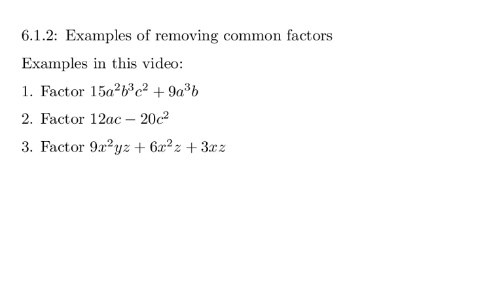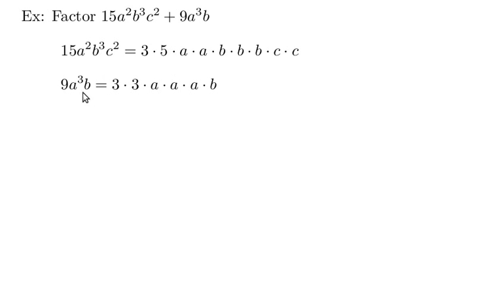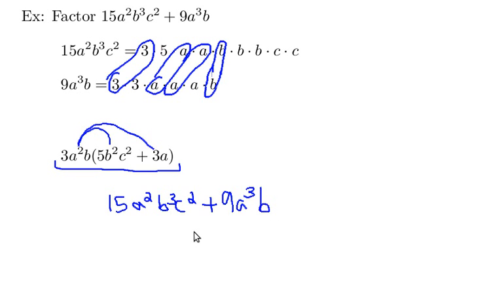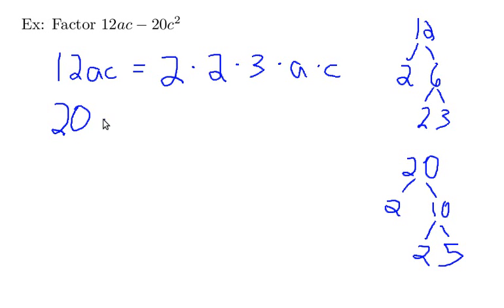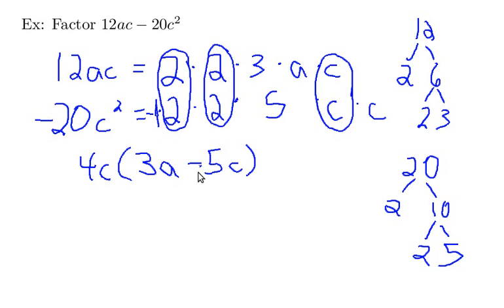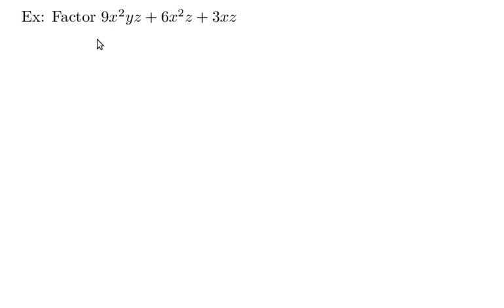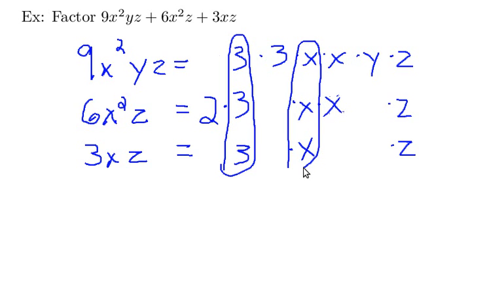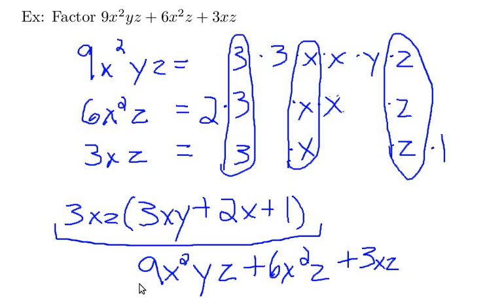6.1.2: Examples of Removing Common Factors